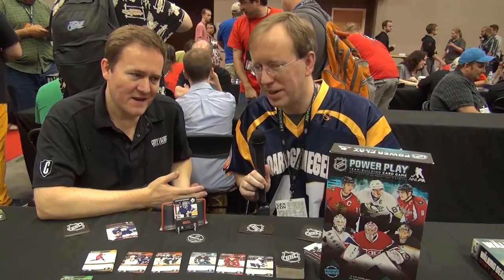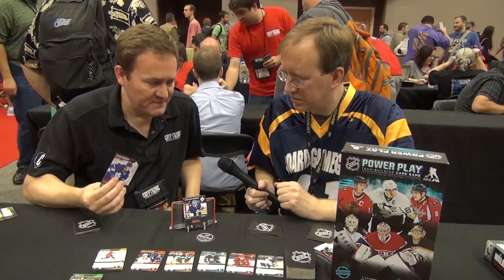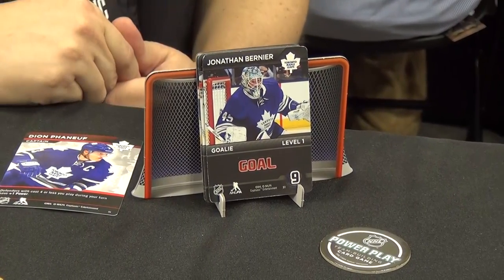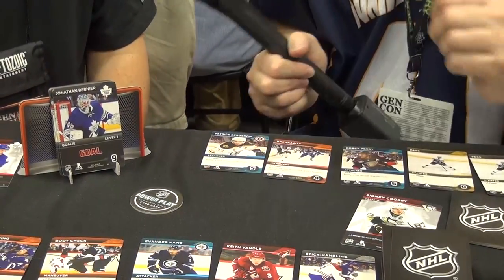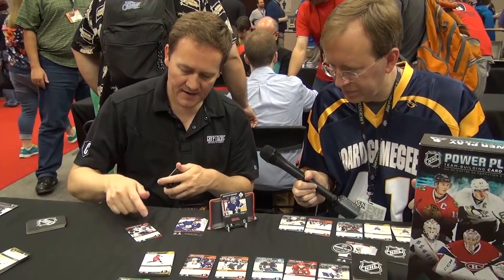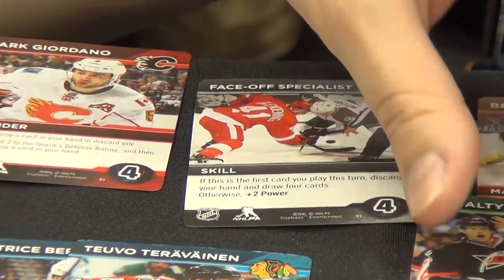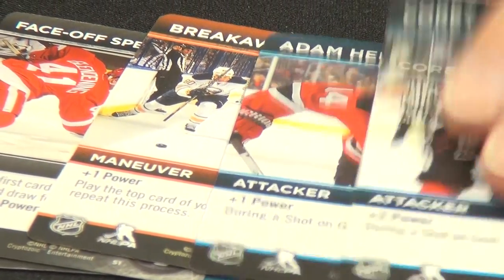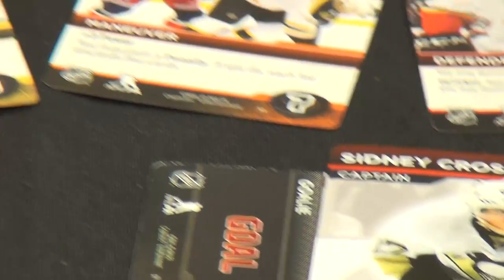NHL Power Play Team-Building Card Game overview - Gen Con 2014